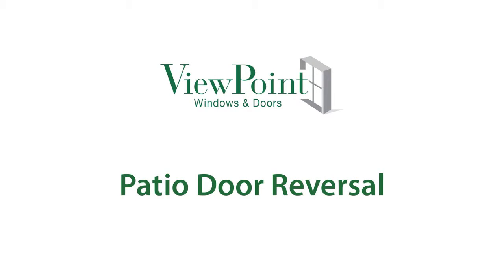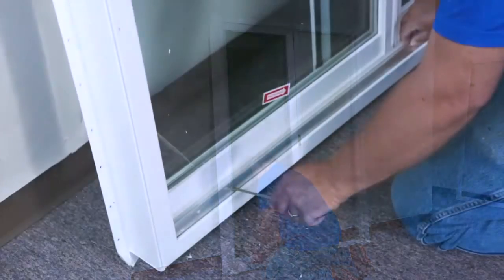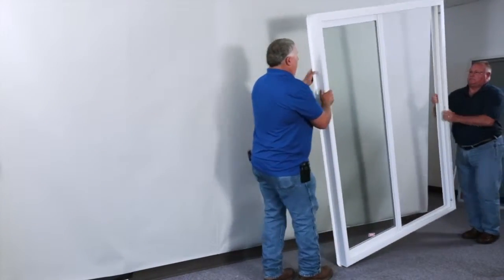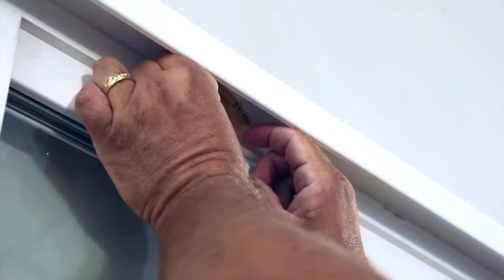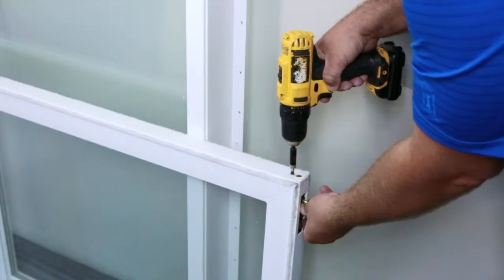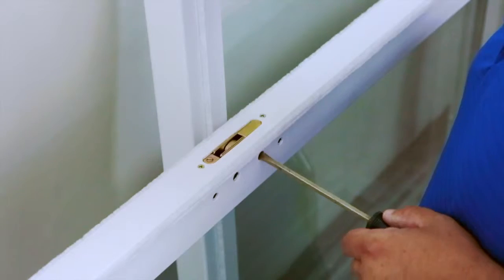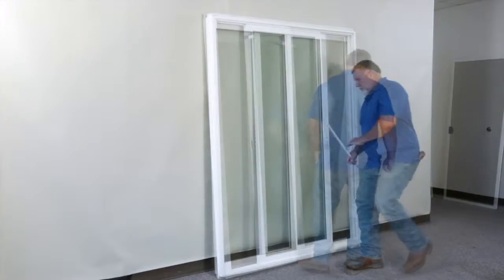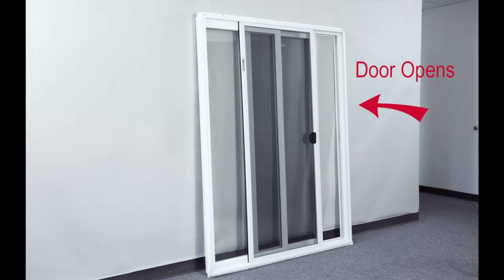Field Patio Door Reversal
Learn how to reverse the operation of a patio door prior to installation in the field.